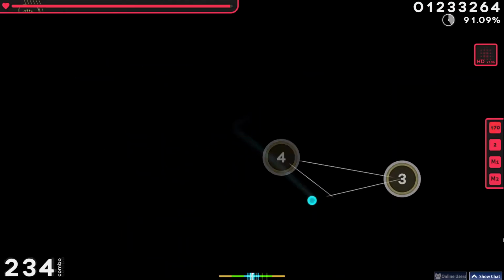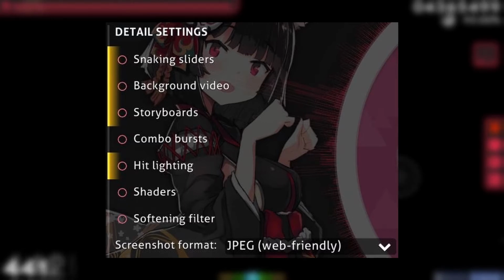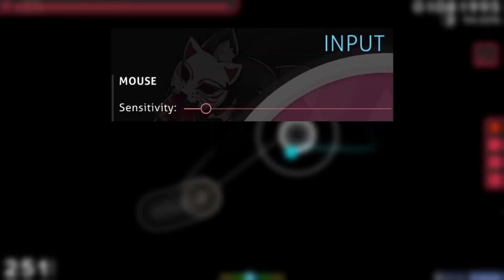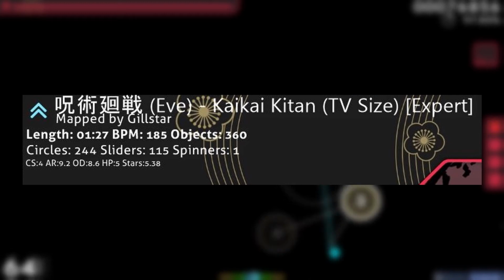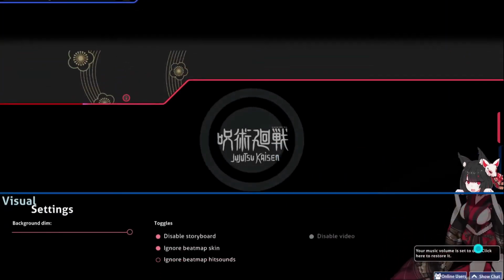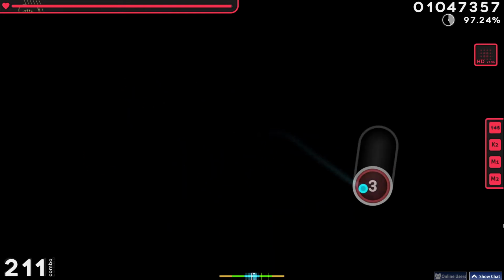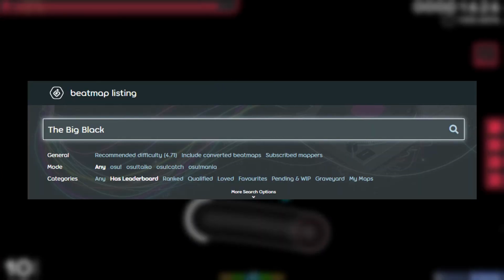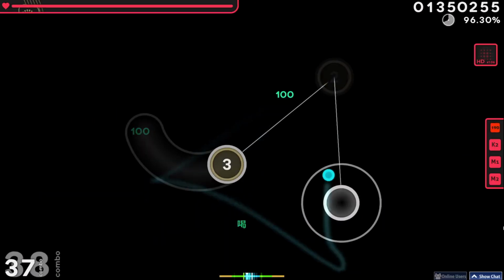Guide to osu! for BEGINNERS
〉I hope my guide helped you!

〉Equipment
CPU: Ryzen 5 3600
Editing Software: Davinci Resolve 16
GPU: Radeon RX 580
Microphone: Tonor Q9
Recording Software: Streamlabs OBS

〉Timestamps
Intro: (0:00)
Settings: (0:43)
Interface: (2:39)
Controls: (3:39)
How to Import: (5:20)
Outro: (7:03)

Why are you reading this far into the description...